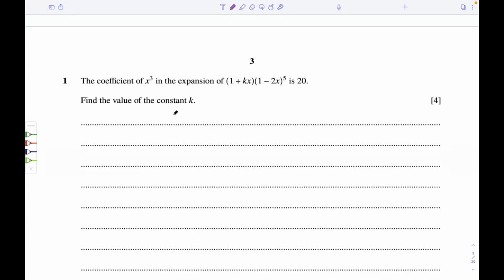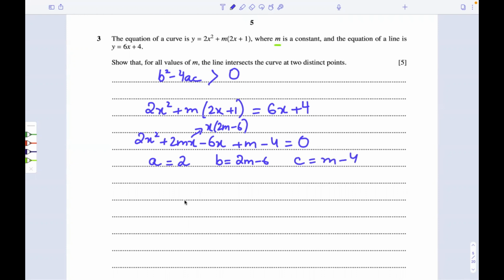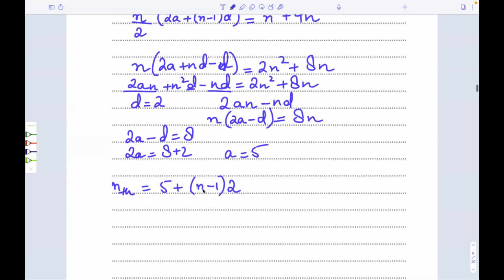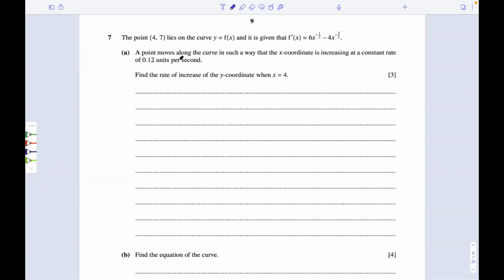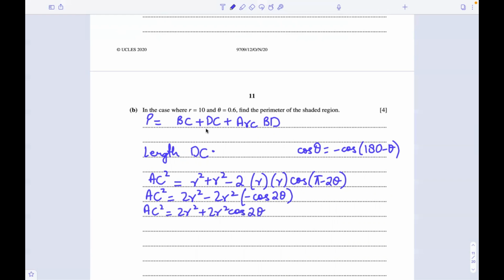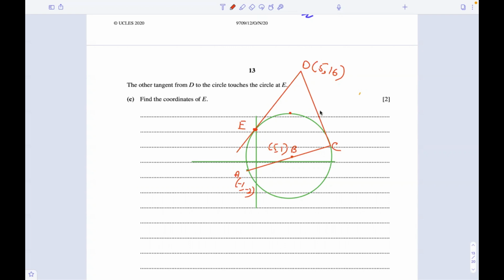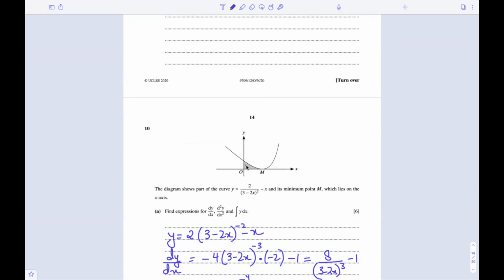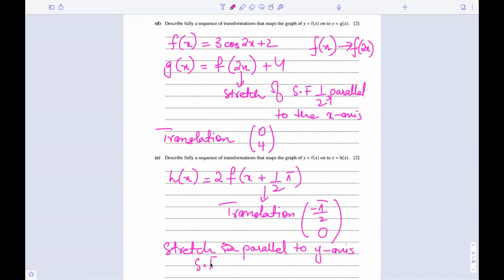As Level Math |Oct/Nov|9709|2020| P12| Complete Solved Paper